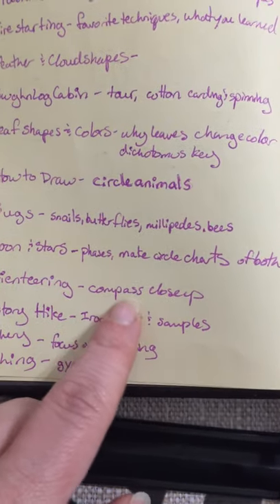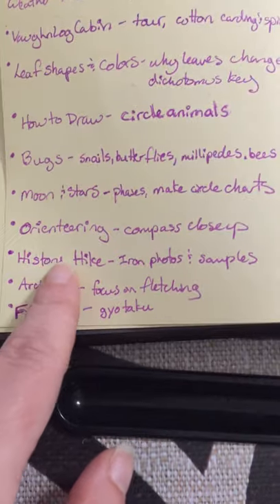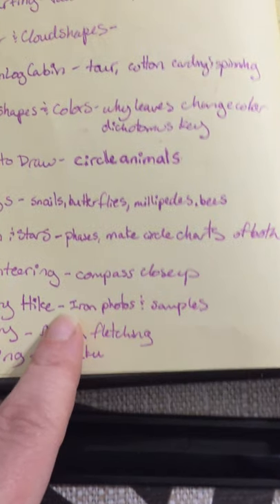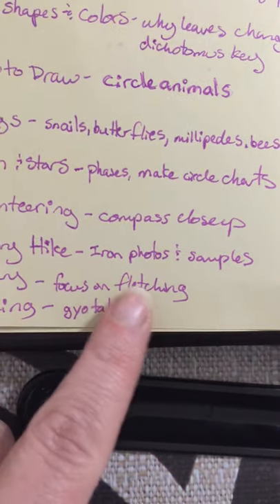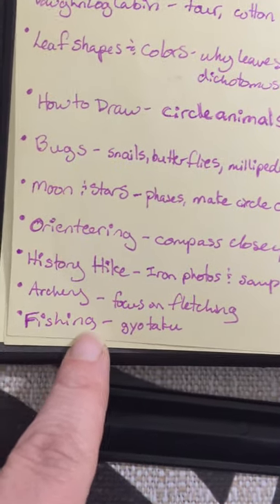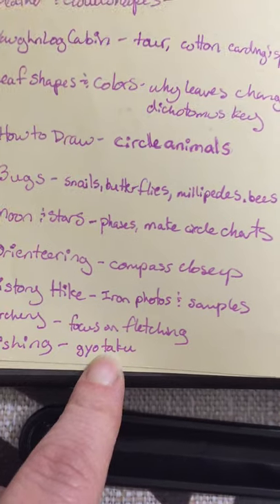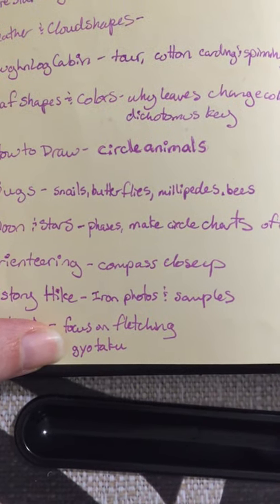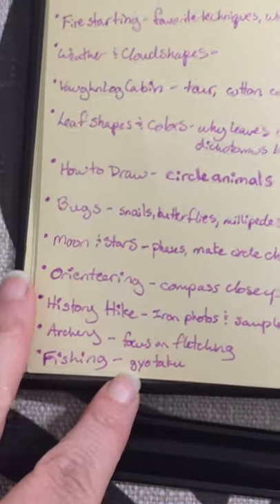Actually episode 3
Here I show off my title page, which was a chance for me to practice with stickers, washi tape, and flair markers. I also show off my list of ideas for the journal programs at work; having your own list of things you might want to research or explore in your journal might help you when you get stuck, or give your journal a purpose or goal. In addition, I show a page of me practicing with the flair pens some more.
...spoiler, ultimately this journal turns into a random sketchbook for me.